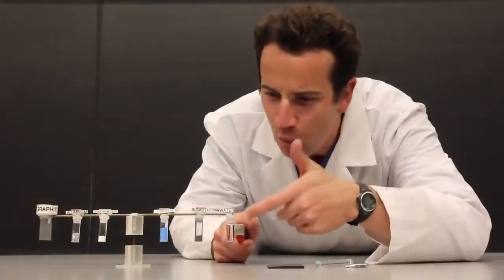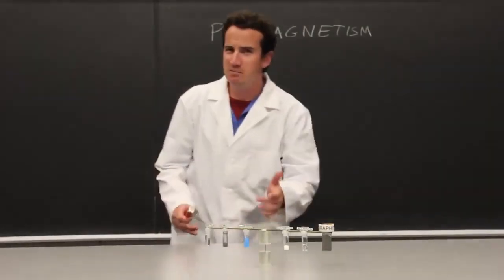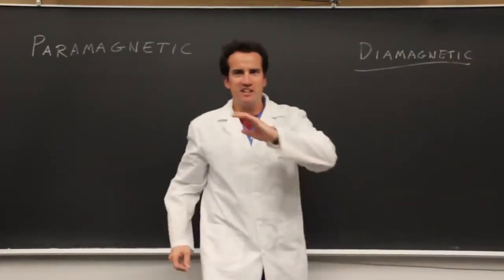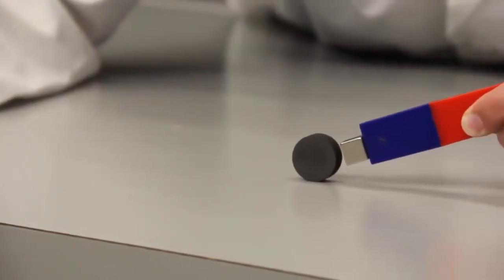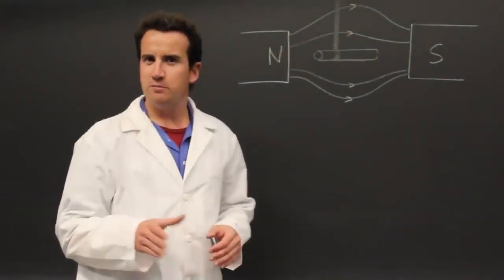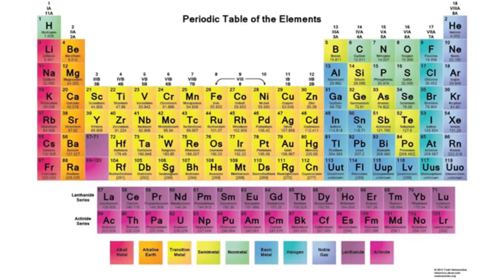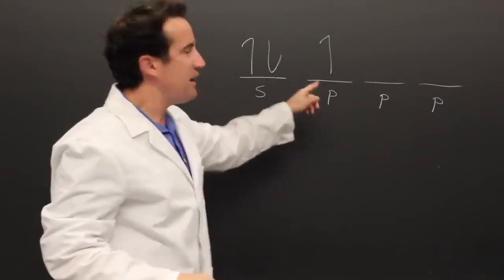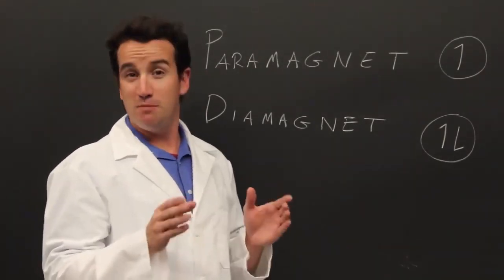الخاصية البارا والدايا مغناطيسية